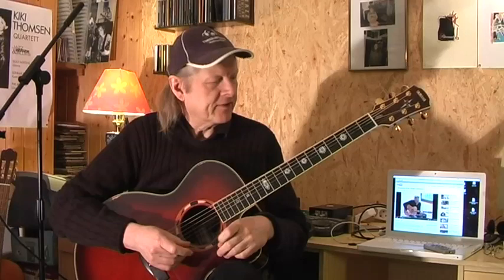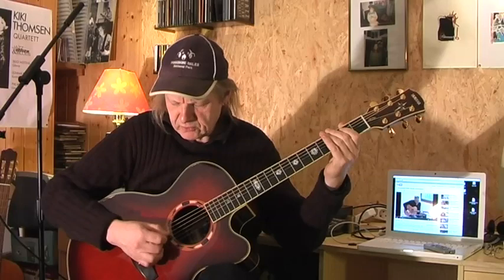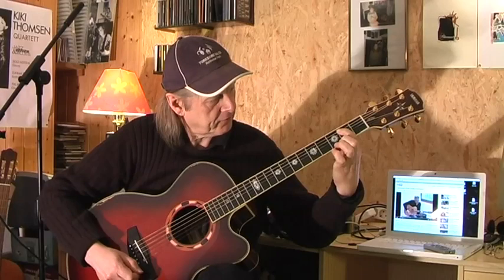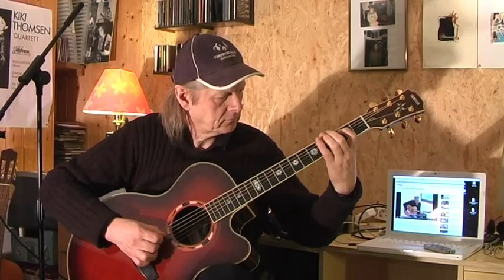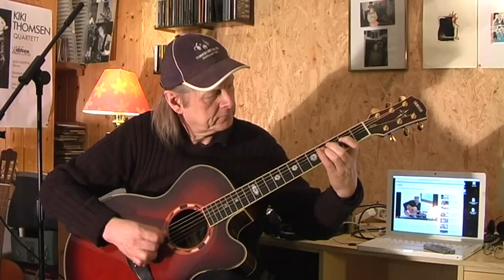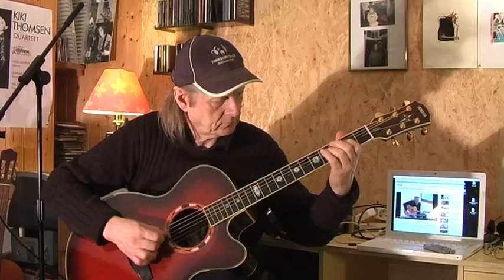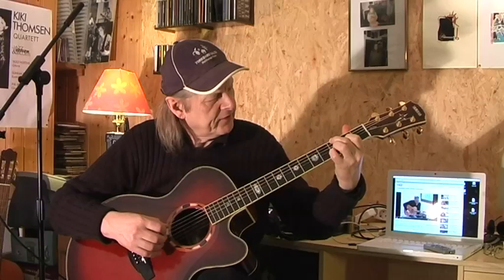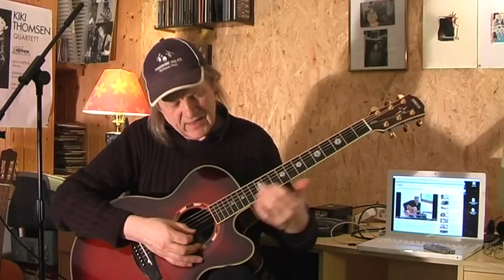Tommy Emmanuel Guitar Boogie Section 1 Lesson by Siggi Mertens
Original by Arthur Smith. Realised after the recording that it´s time again to practise more often with the old metronome .